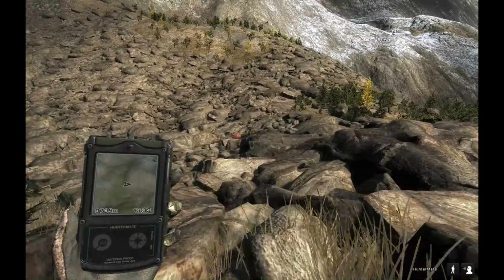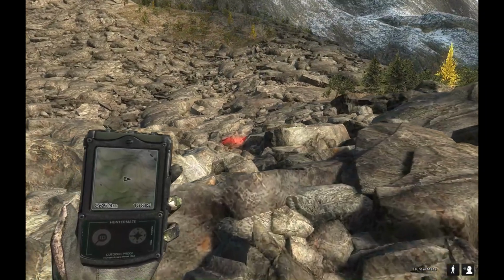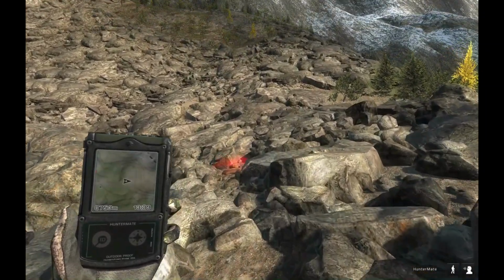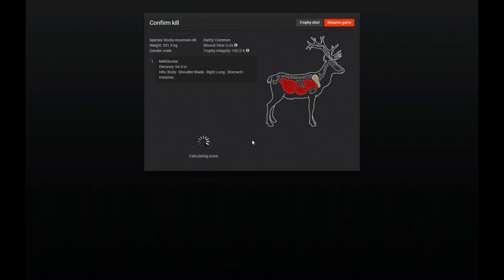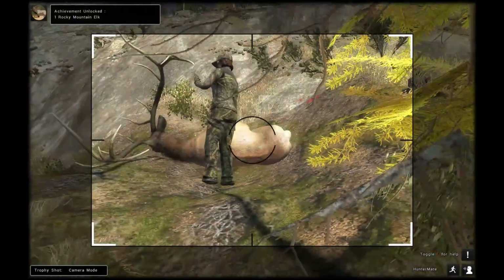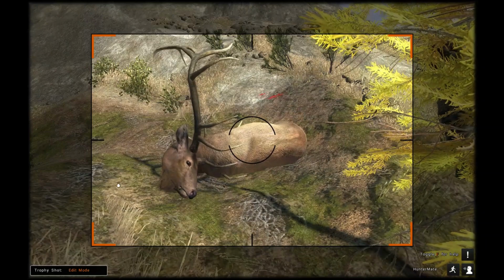INSANE TIMBERGOLD TRAILS HUNT! THE HUNTER CLASSIC- MONSTER ELK, BIGHORN AND A PILE OF MULE DEER!